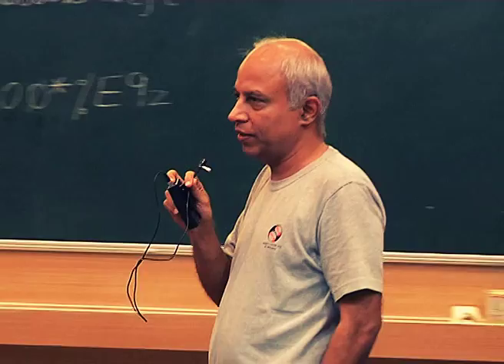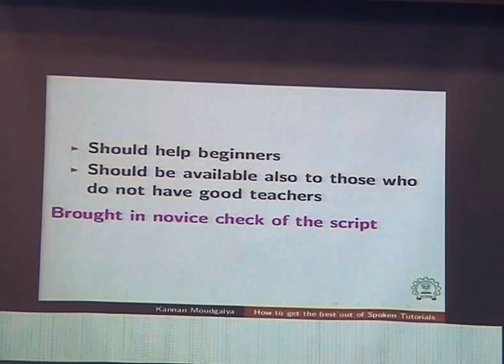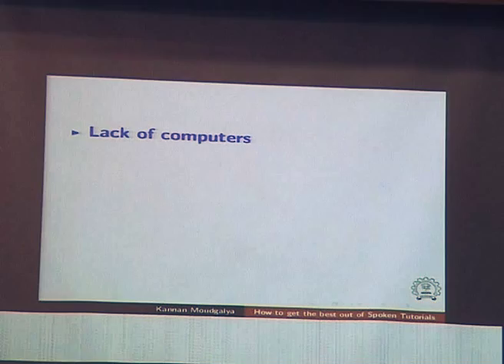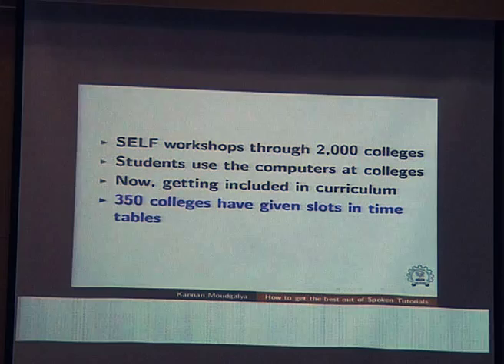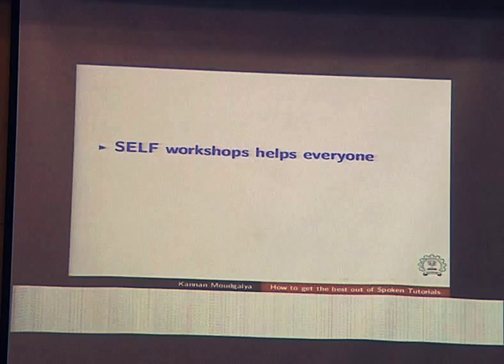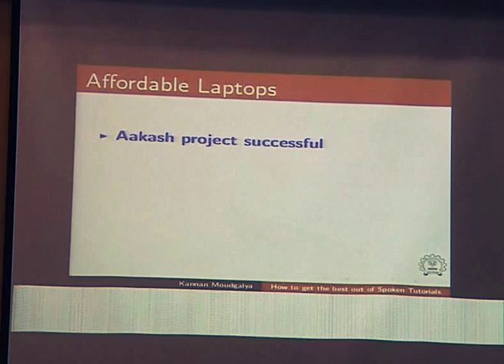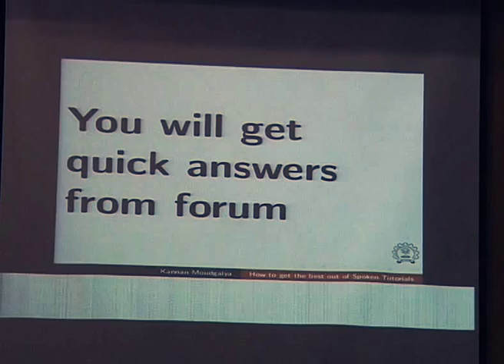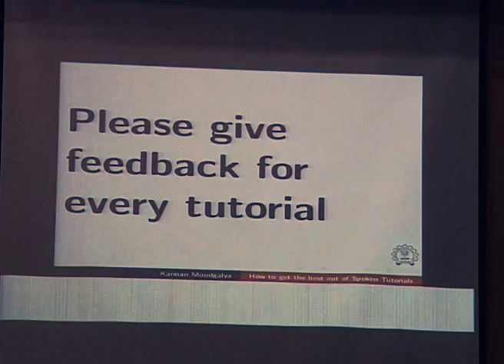LaTeX Intro speech by Prof. Kannan Moudgalya IIT Bombay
Prof. Kannan Moudgalya (IIT Bombay) speech on LaTeX

Venue: Lecture Hall Complex, IIT Bombay.